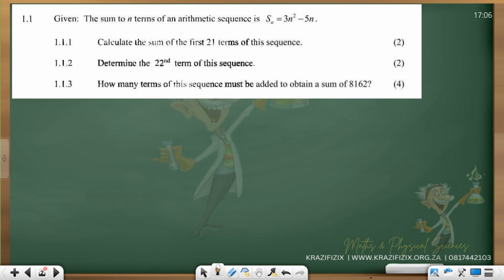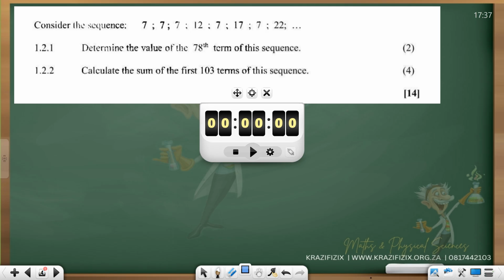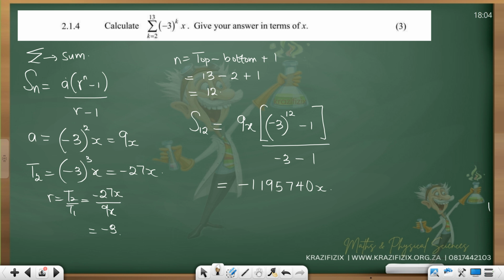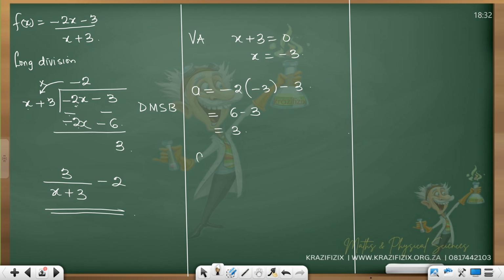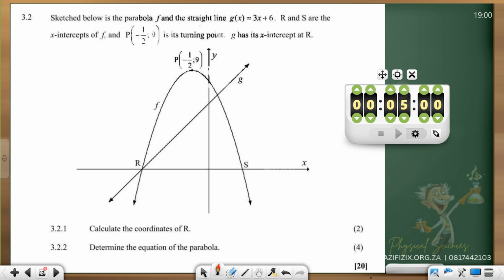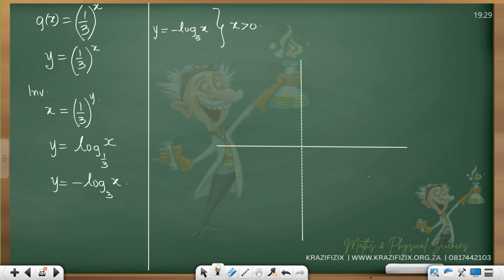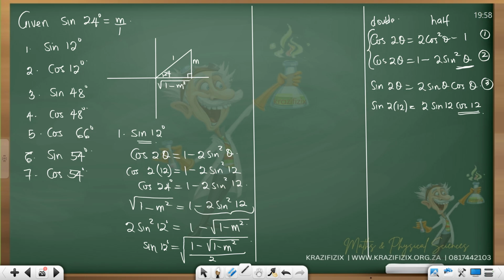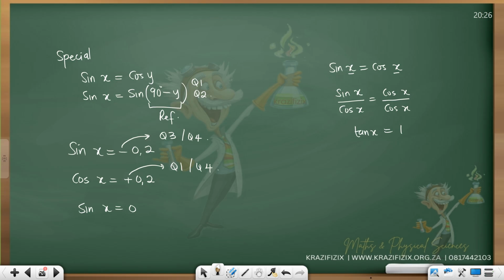Glenvista Term 1 Math 2026 Exam Prep with Krazifizix